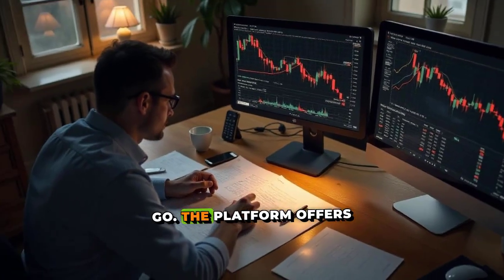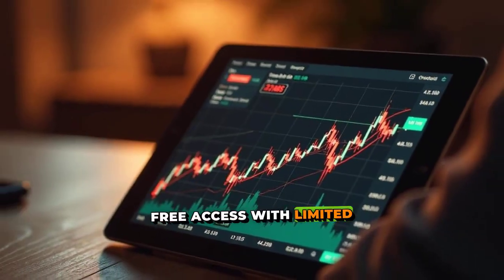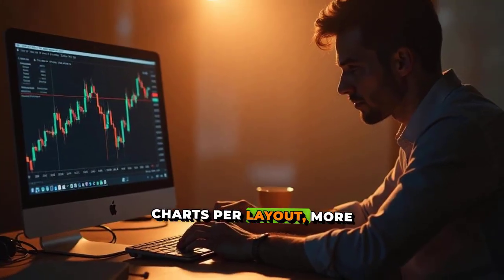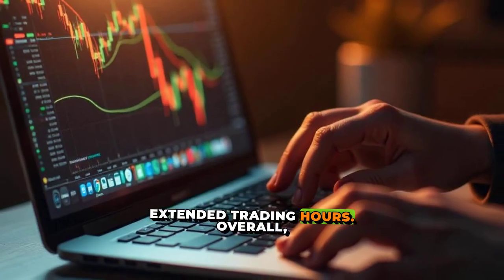How to Use TradingView for Technical Analysis | Complete TradingView Charting Tutorial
If you've ever felt overwhelmed by complex trading software or struggled with unreliable charting tools, this video will transform your trading experience. In this detailed walkthrough, we break down how to use TradingView for technical analysis and show you how to navigate the platform like a pro. Whether you're trading forex, stocks, crypto, or binary options, this complete TradingView charting tutorial gives you all the tools you need to chart smarter and make informed trading decisions.

TradingView is one of the most powerful and accessible charting platforms on the market, trusted by millions of traders worldwide. With real-time data, intuitive interface, and hundreds of built-in indicators, TradingView has become the go-to tool for technical traders across every market. In this video, you’ll learn how to set up your TradingView workspace, use popular indicators like RSI, MACD, and Moving Averages, and customize your charts using tools like Fibonacci retracement, trendlines, and price alerts.

We’ll also walk you through the platform’s multi-timeframe analysis features, how to use Pine Script to automate strategies, and how to set trading alerts that notify you via email, SMS, or push notification.

Whether you're a day trader who relies on 1-minute charts or a swing trader who analyzes weekly patterns, this video will help you maximize TradingView’s full potential. You’ll also learn how to use the replay feature for backtesting strategies, compare assets using multi-chart layouts, and connect to supported brokers directly for live trading.

By the end of this tutorial, you’ll have a solid grasp of how to use TradingView effectively—from creating watchlists and drawing tools to saving custom layouts and integrating external indicators. It's not just about watching charts; it's about understanding what they’re telling you.